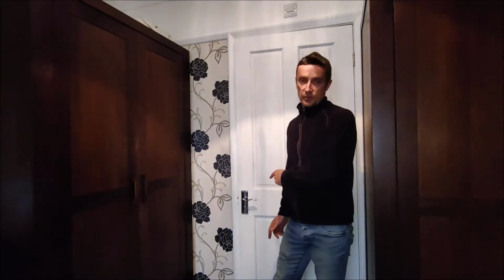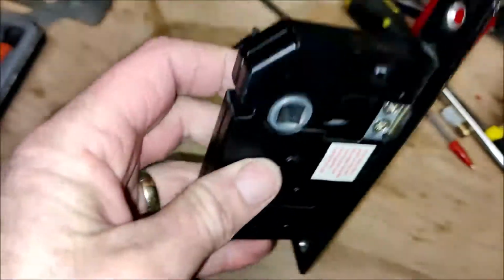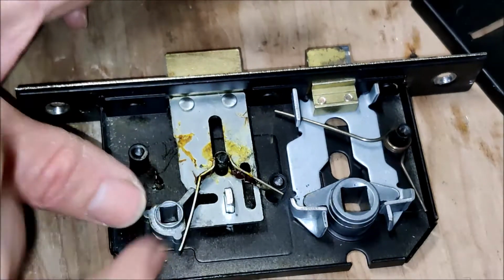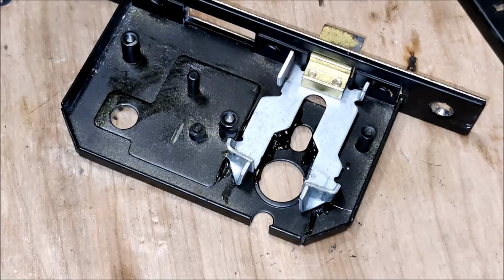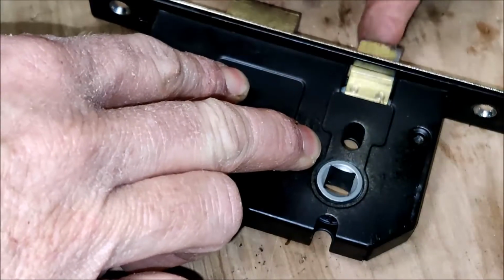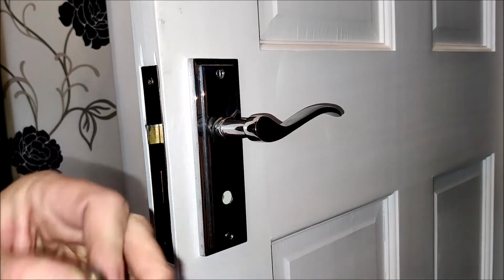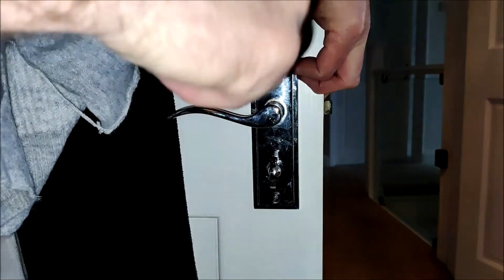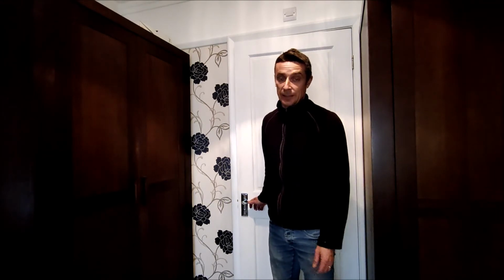WC / Bathroom door lock repair / fix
Repair / fix of WC / Bathroom door lock with sticking latch. the lock warns DO NOT OPEN !